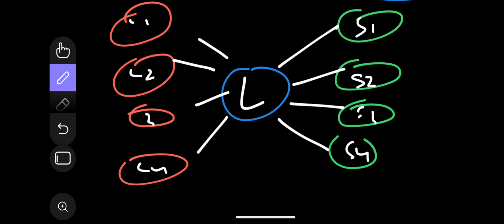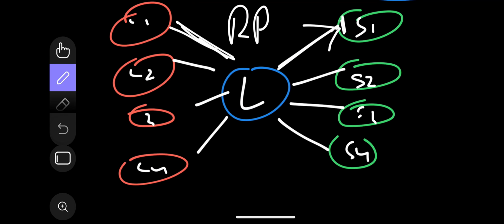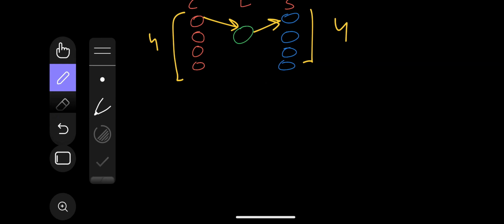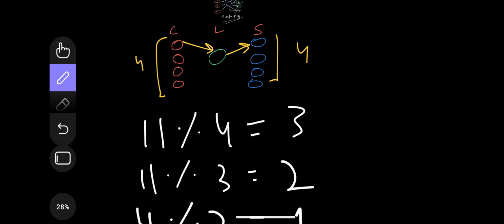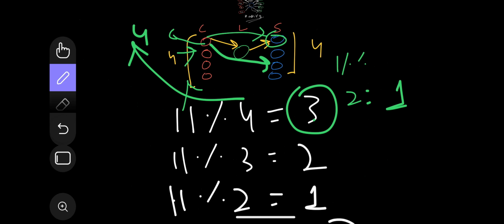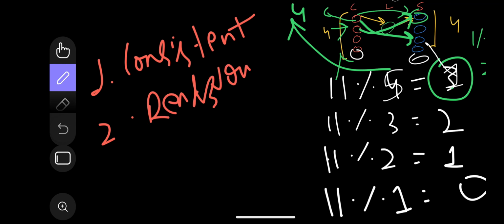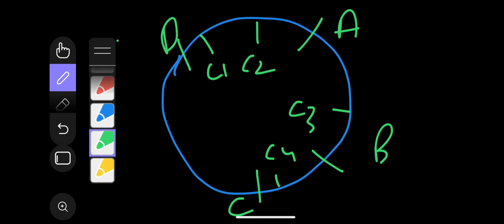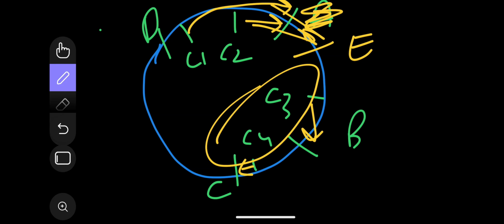L-10. Unraveling the Magic of Hashing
Dive into the captivating world of hashing with us! Ever wondered how databases retrieve specific data almost instantaneously, or how passwords are securely stored? The answer often lies in the brilliance of hashing.

Introduction to Hashing: Grasp the essence of hashing and its undeniable importance in modern computing. Decode this concept with an engaging real-life analogy of a massive library's catalog system! 📚

Why Hashing is a Game-Changer: Discover why the speed, security, and efficiency of hashing make it a cornerstone of data storage and retrieval systems.💡

Types of Hashing: Not all hashing methods are created equal. Dive deeper into:

1. Consistent Hashing: Learn about its importance in distributed systems and how it prevents massive data reshuffling during node addition or removal.

2. Rendezvous Hashing: Explore this high-performance hashing technique that ensures maximum consistency and minimum data movement.